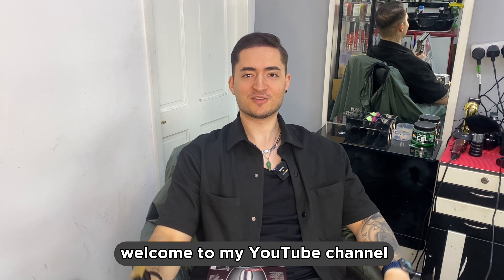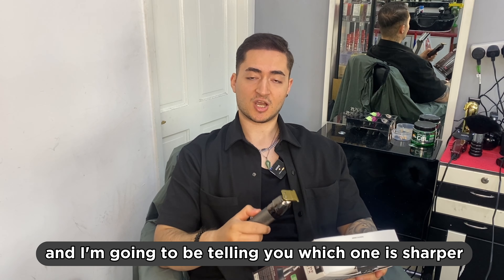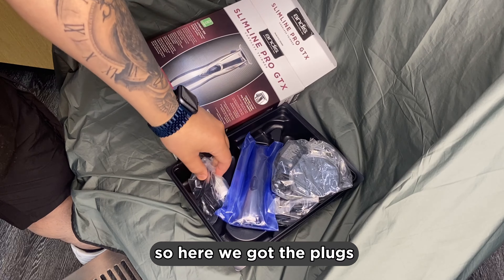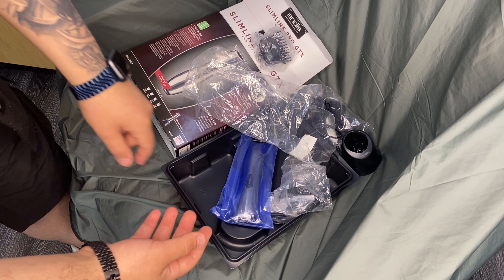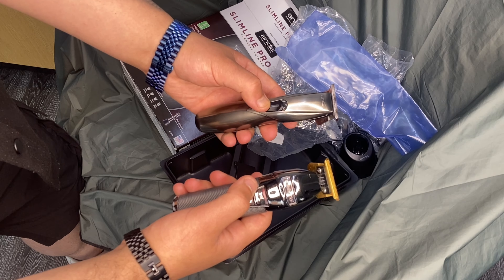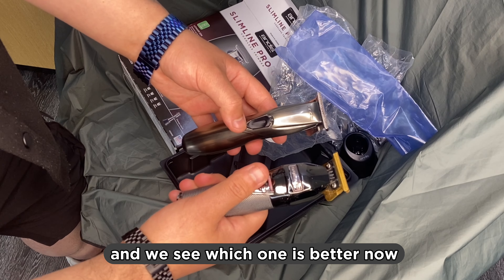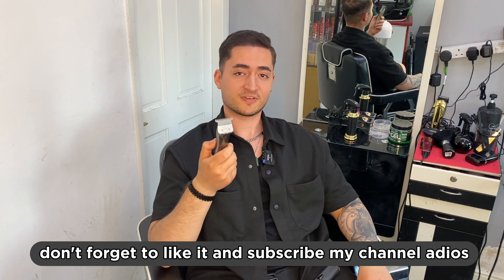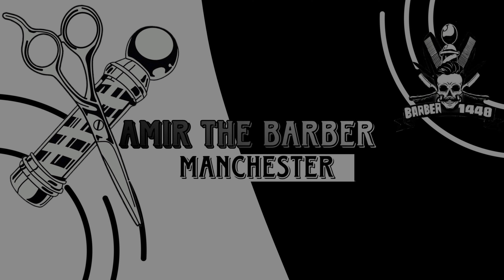Babyliss pro Vs slimline GTX | andis trimmer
They are both great detailers i personally love them both
But the andis one is my favourite
You all not gonna regret buying slimline gtx
If u are a beginner u better use something cheaper but if u looking for something sharp go for these two

Andis slimline 104£
Babyliss pro 90£